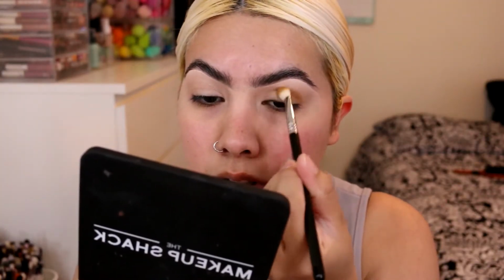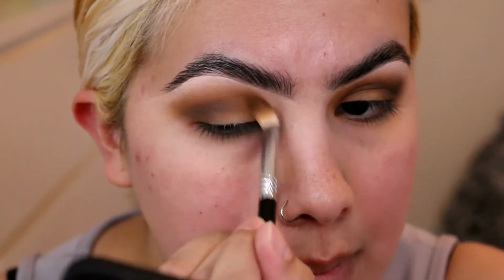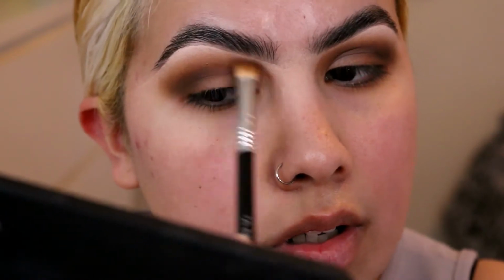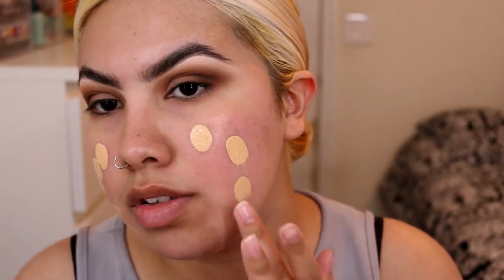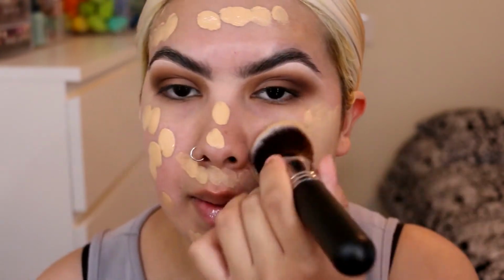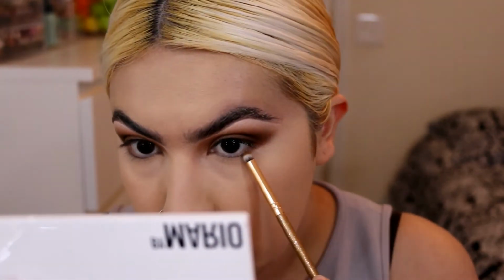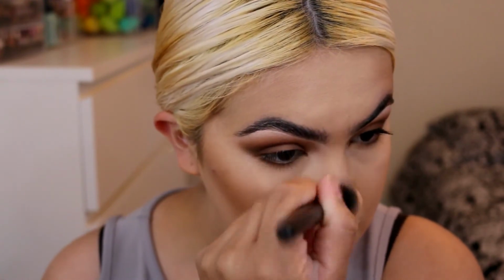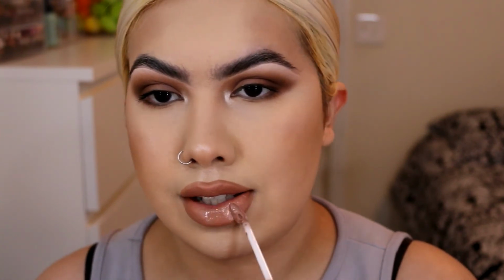GRWM GO TO GLAM | MAKEUP BY MARIO MASTER MATTES PALETTE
Hey guys, welcome back or to my channel! In today’s video I decided to film a GRWM before I head out to the mall and to make some returns at Ulta. I wanted to get on camera and try out the new makeupbymario Master Mattes palette, if you guys enjoyed this video make sure to give this video a thumbs up, subscribe to my channel and turn on your post notifications! See you soon! 💖

Instagram, Tiktok and Twitter @ariandtheglam